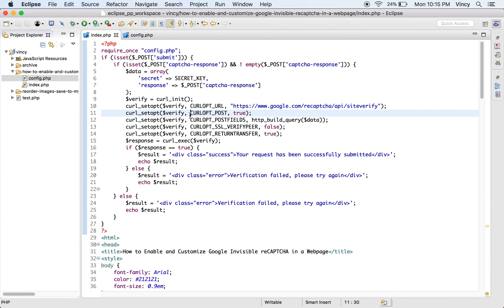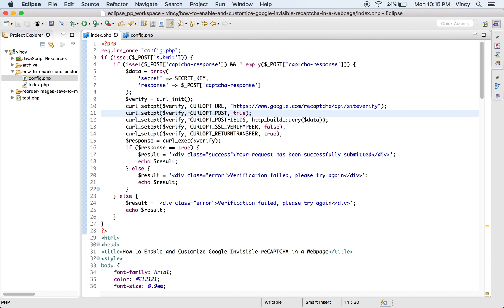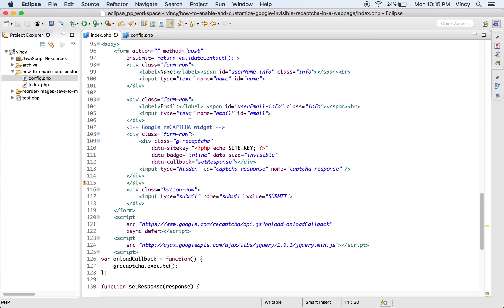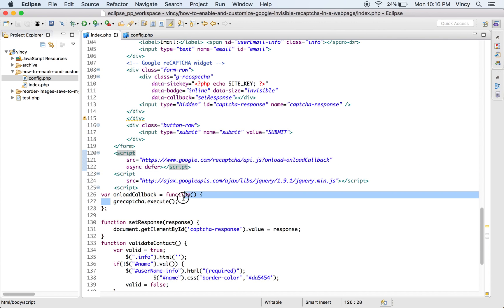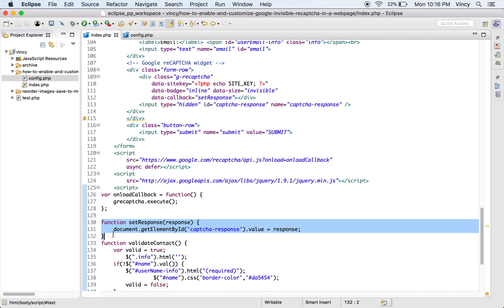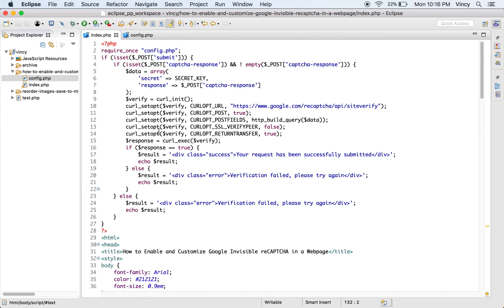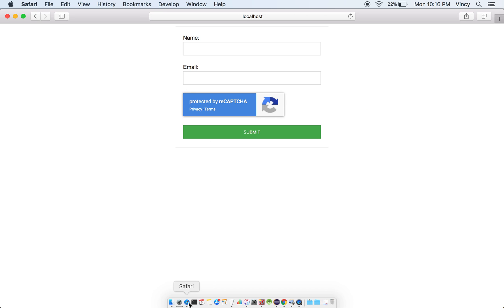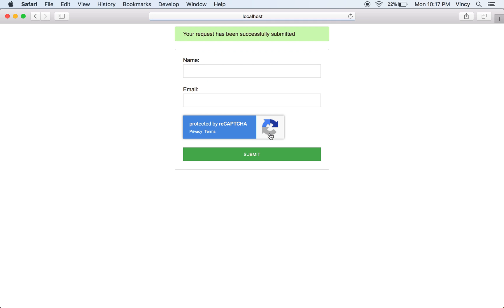How to Enable and Customize Google Invisible reCaptcha in a Webpage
Video accompanying the tutorial to enable and customize Google Invisible reCaptcha in a Webpage.